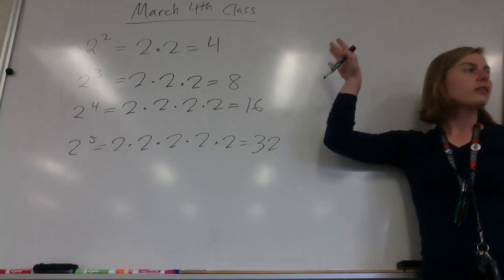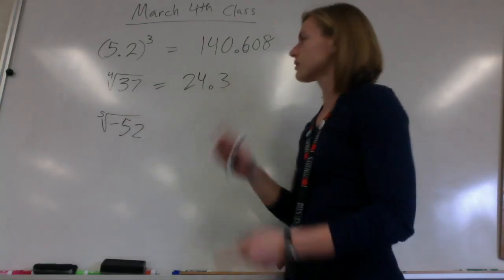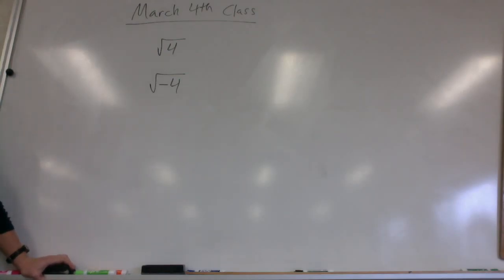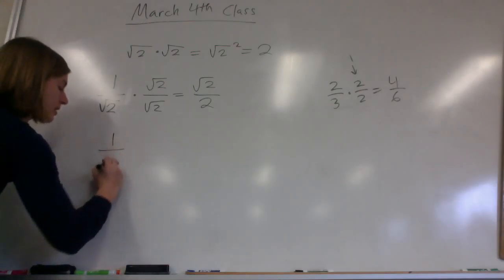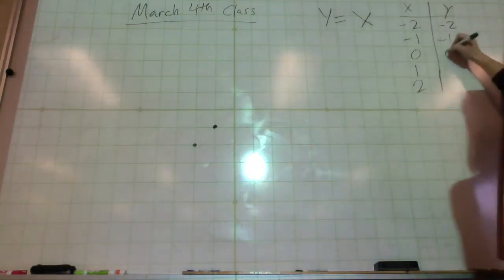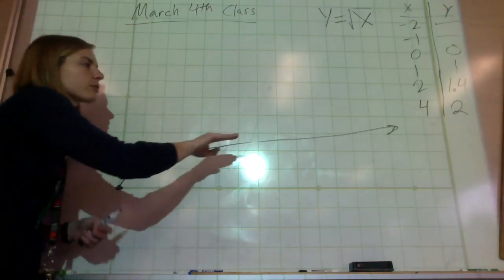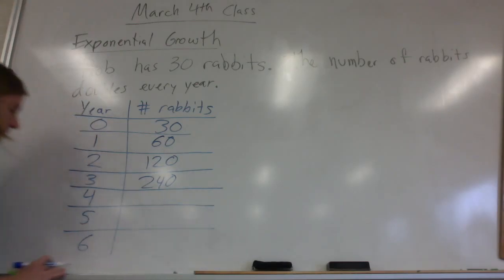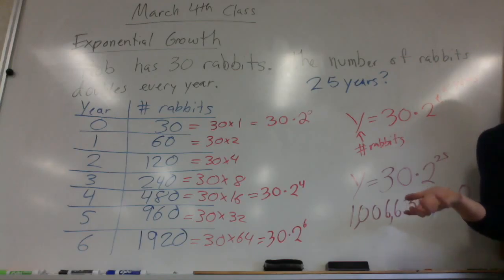March 4th Class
Fraction Exponents
Multiplying Radicals
Radicals in Denominator
Exponential Growth
Nonlinear Graphs